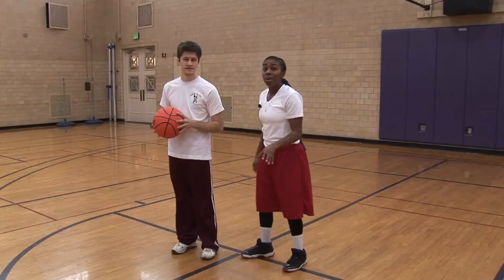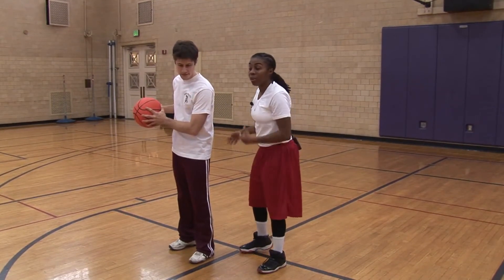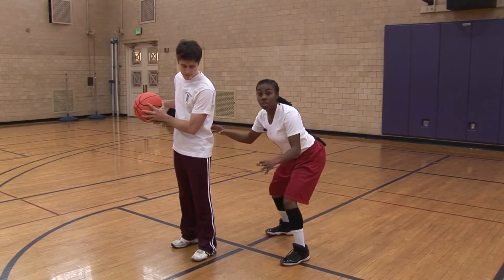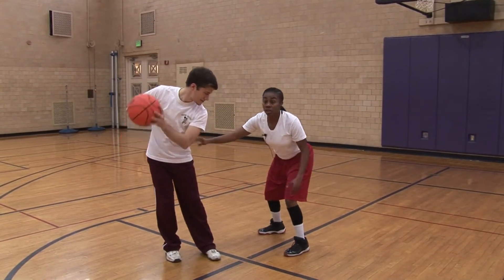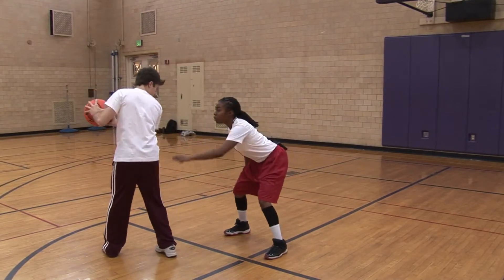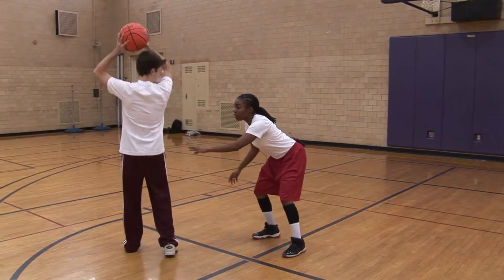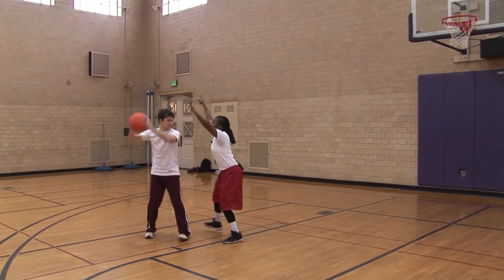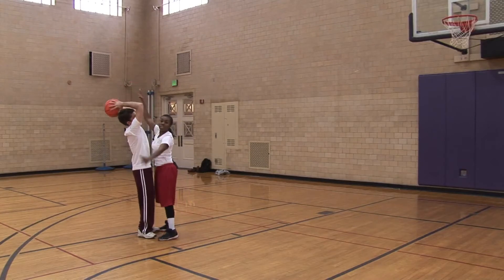BASKETBAL hoe moet je man to man verdedigen als individu